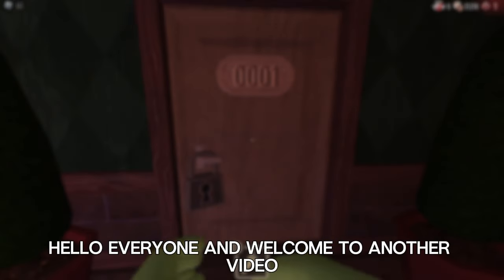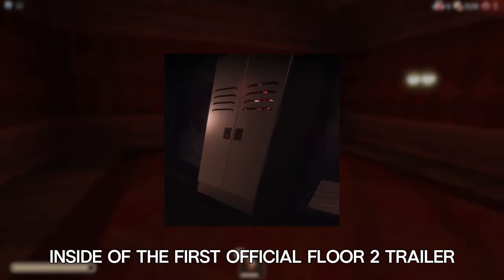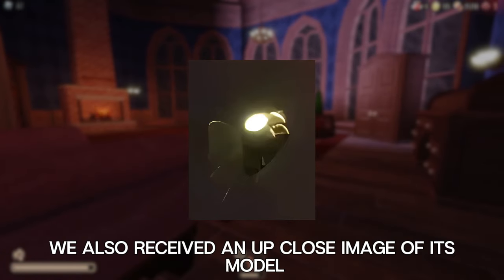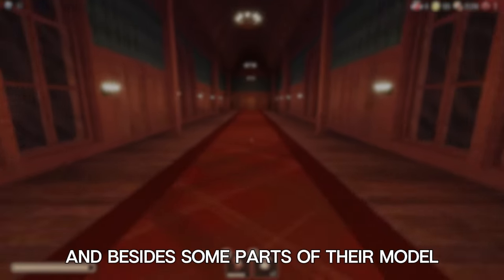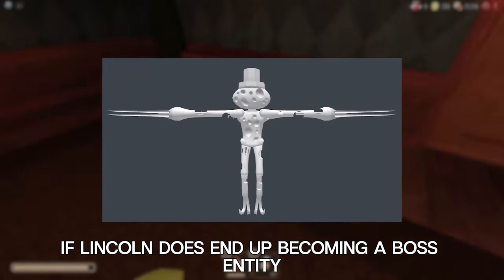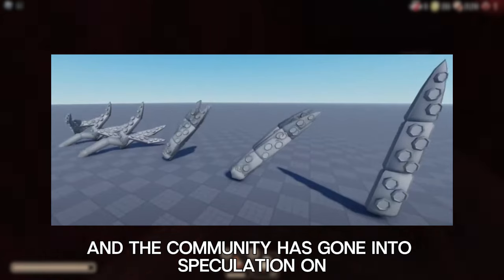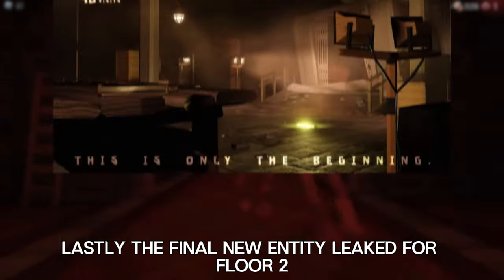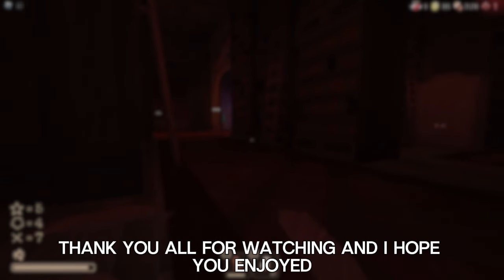Every New Entity Coming To Floor 2 In Roblox Doors!